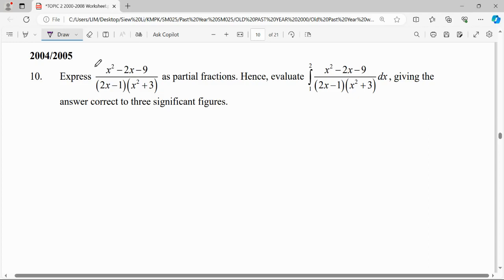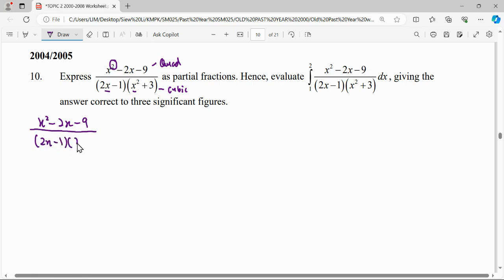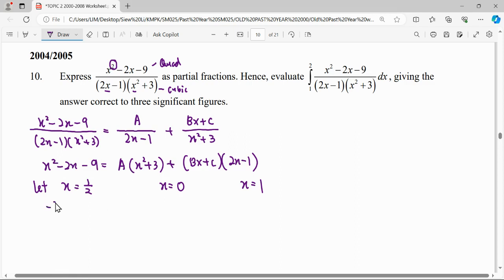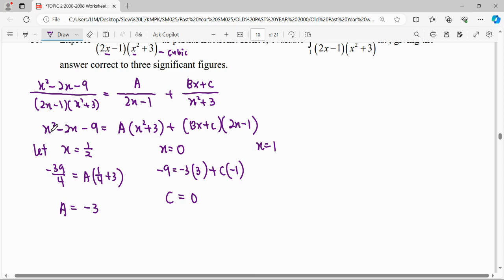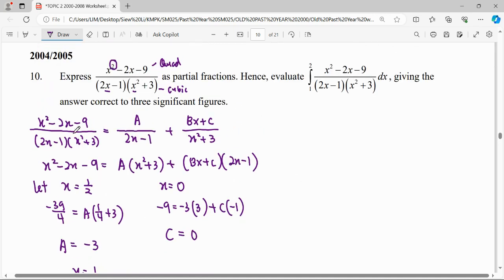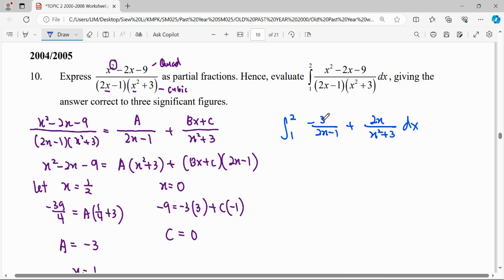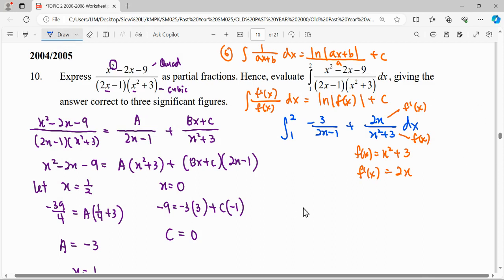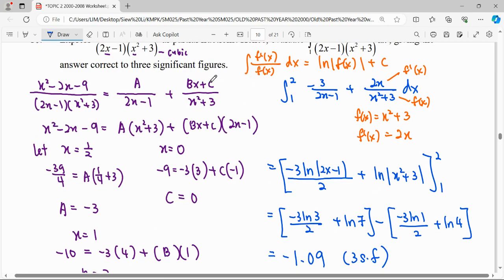OLD PAST YEAR T2 Q10 2004/2005 SM025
Express (x^2-2x-9)/(2x-1)(x^2+3) as partial fractions. Hence, evaluate the integral from x=1 to x=2, giving the answer correct to three significant figures.